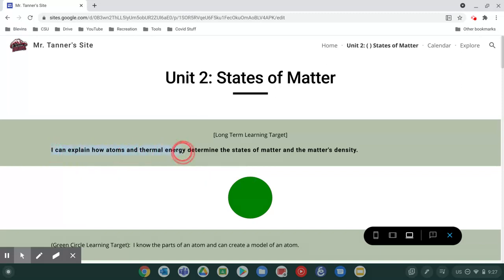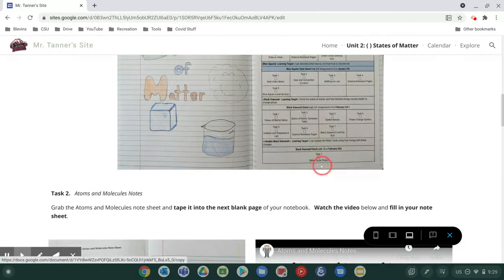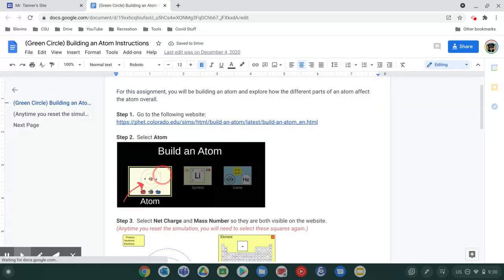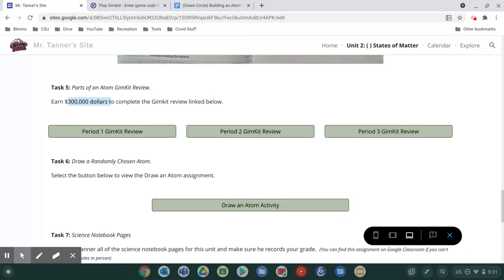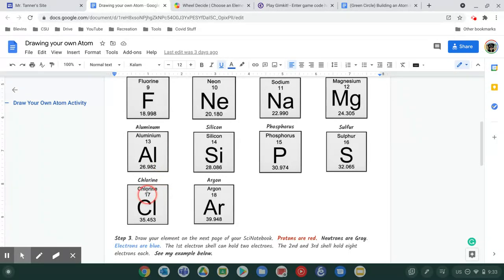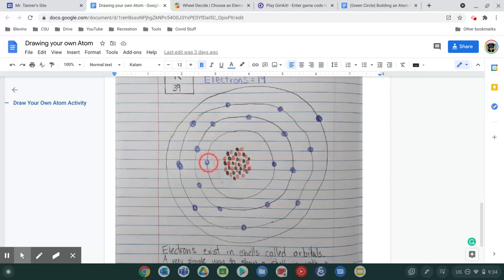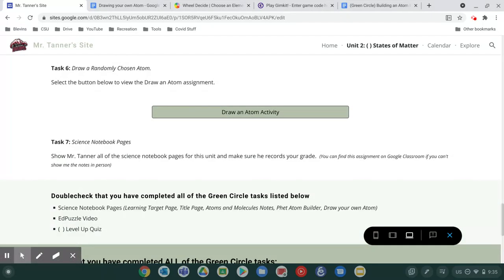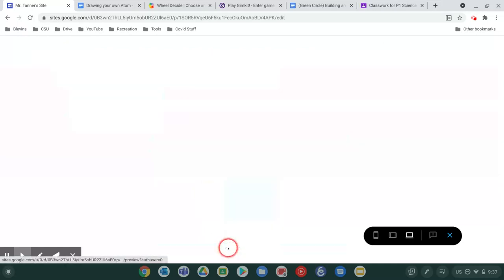Unit 2: States of Matter Green Circle Walk Through